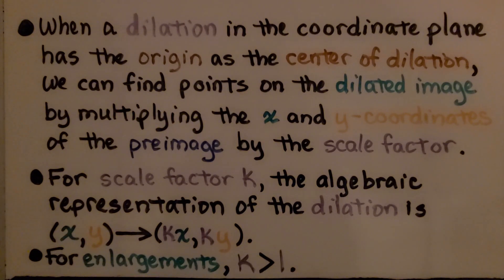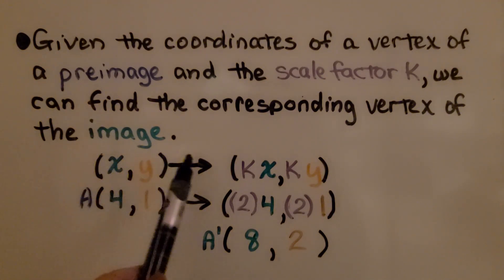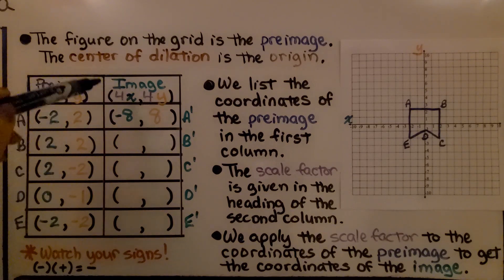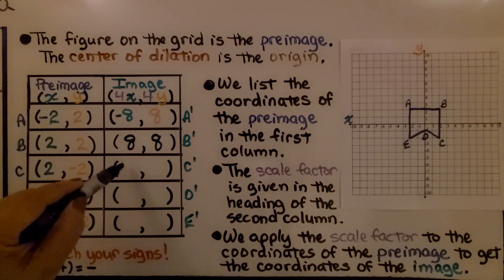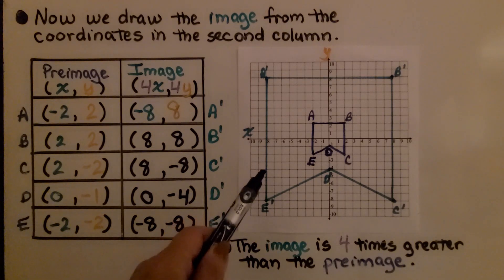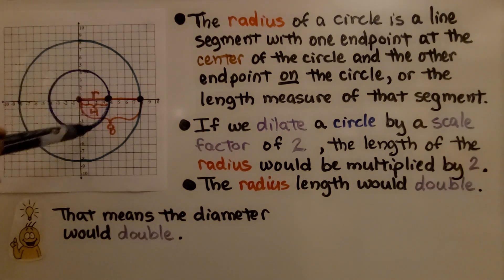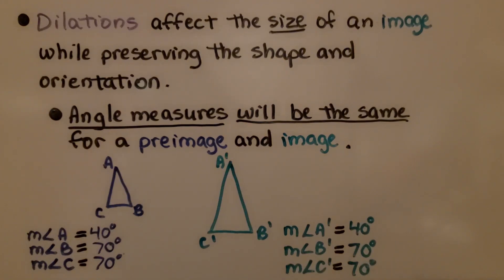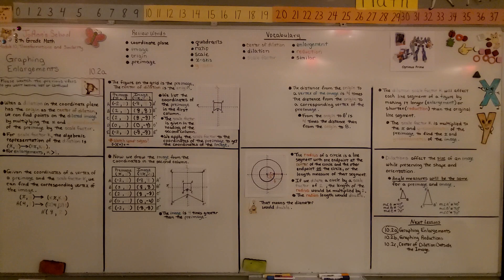8th Grade Math 10.2a, Graphing Enlargements (x,y)→(kx,ky)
When a dilation in the coordinate plane has the origin as the center of dilation, we can find points of the dilated image by multiplying the x and y-coordinates of the preimage by the scale factor. For scale factor k, the algebraic representation of the dilation is (x,y)→(kx,ky).  For enlargements, k is greater than 1. Given the coordinates of a vertex of a preimage and the scale factor k, we can find the corresponding vertex of the image. We complete a table to find the coordinates for a preimage and an image from a given diagram. Then, we draw the image from the coordinates. The dilation scale factor k will affect each line segment of a figure by making it longer (an enlargement) or shorter (a reduction) than the original line segment. Angle measures will be the same for a preimage and an image.

Language: ‎English
2018 copyright
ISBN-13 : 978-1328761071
Item Weight : 2.85 pounds
Paperback : 608 pages
Product dimensions : 8.4 x 1.1 x 10.7 inches